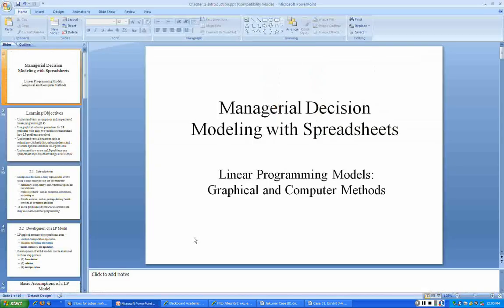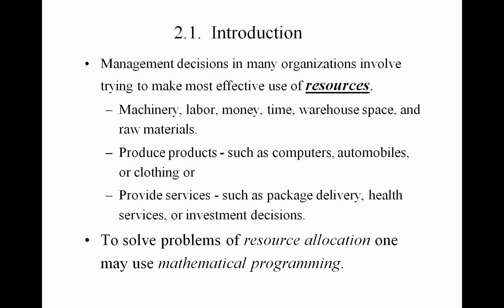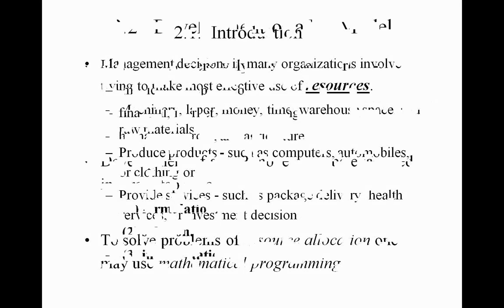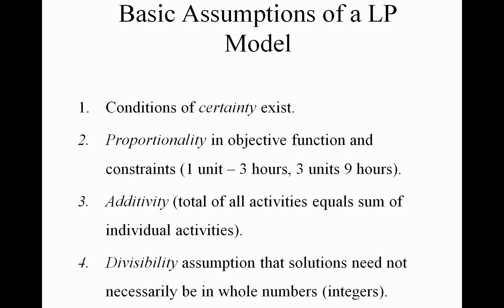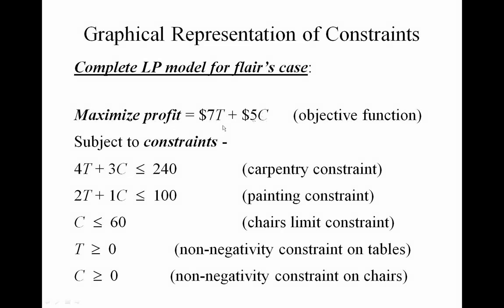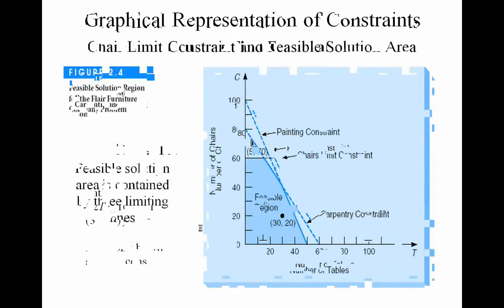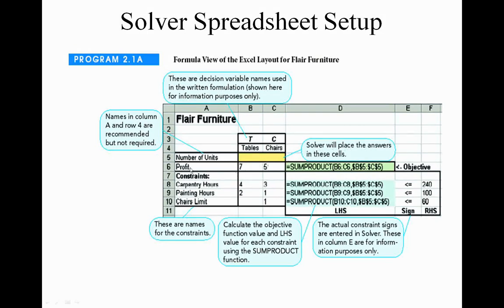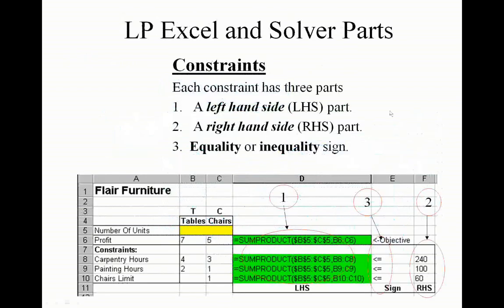Linear Programming Introduction